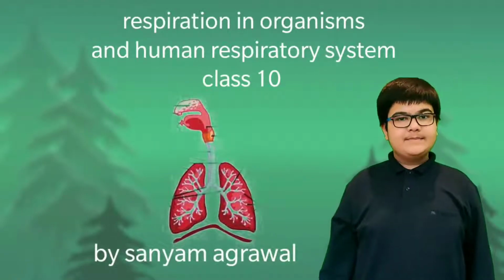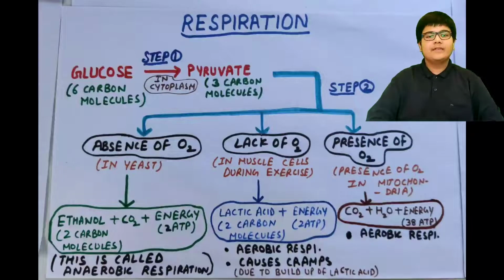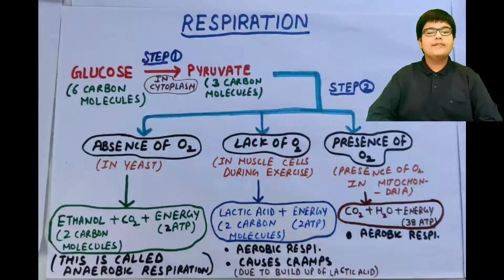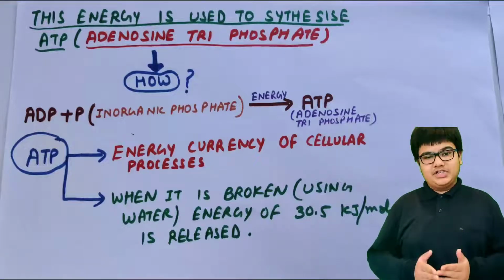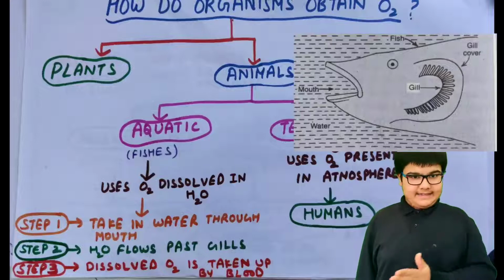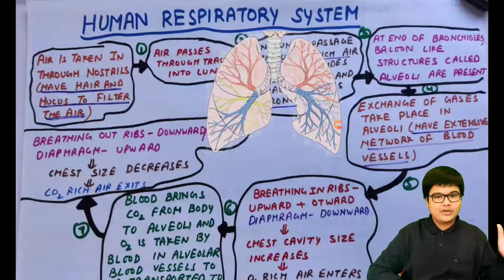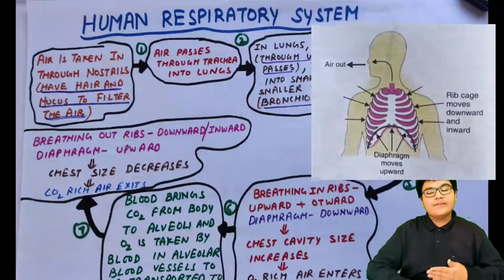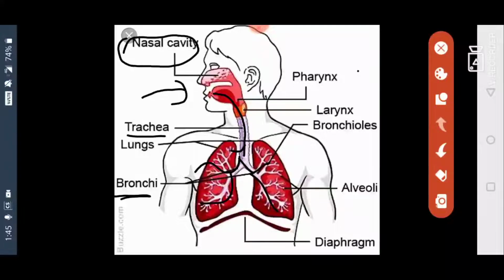Life Processes Part 4|Respiration in organisms|CBSE Class 10 Science Chapter 6